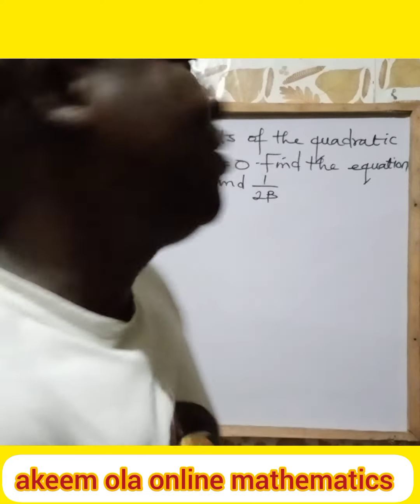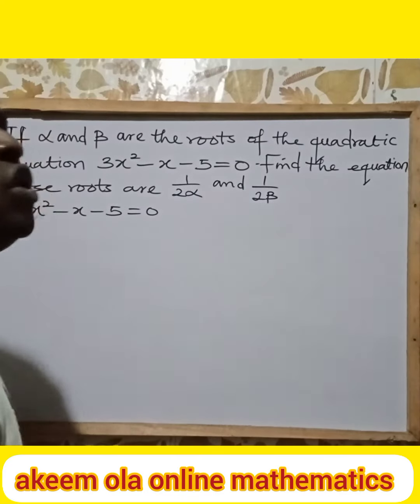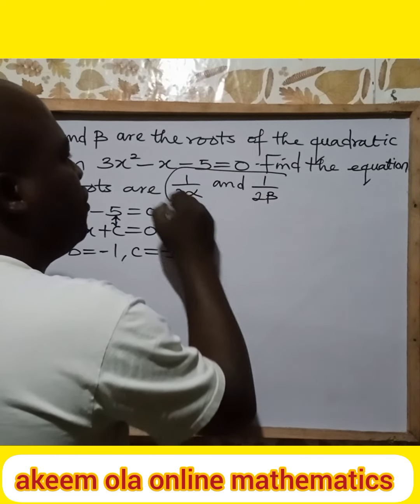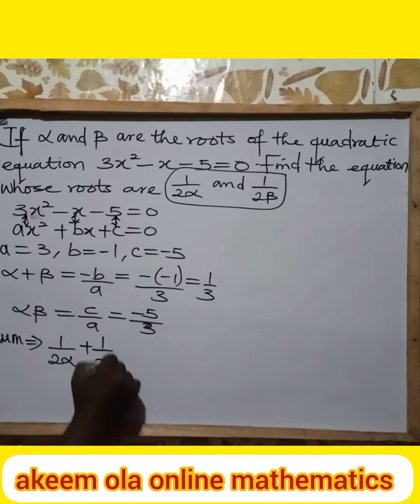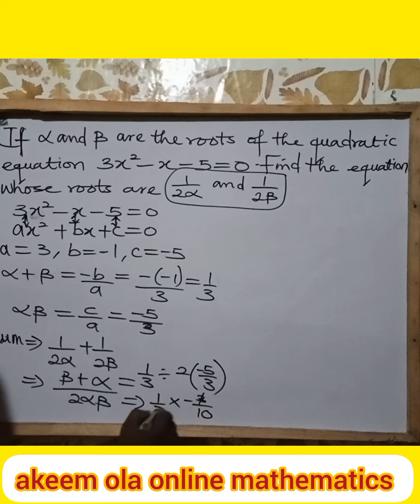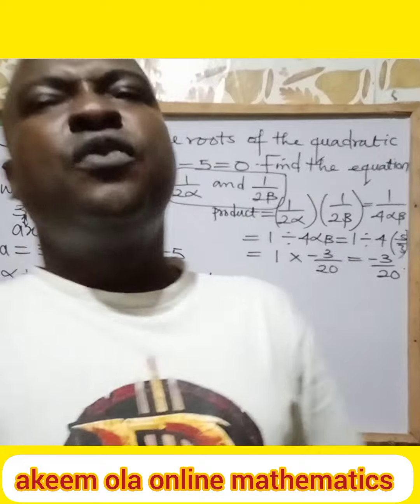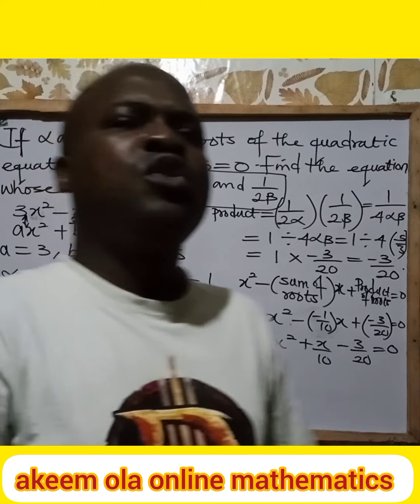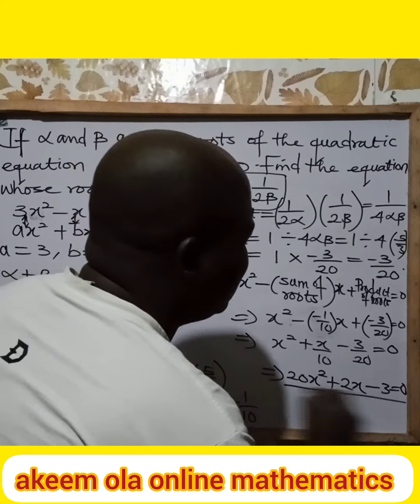Roots of Quadratic Equation